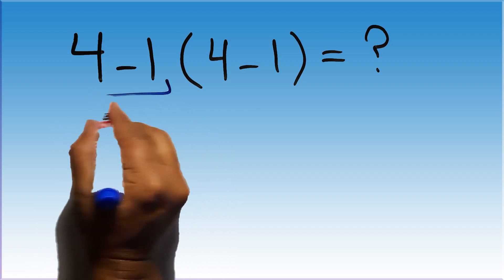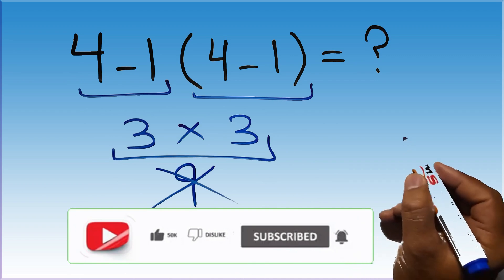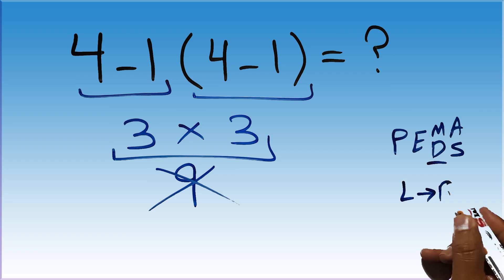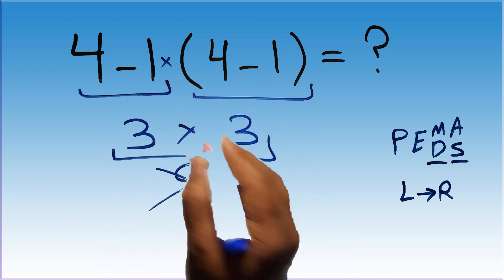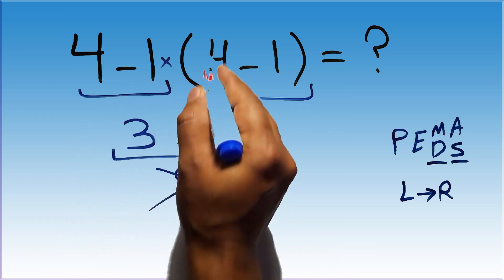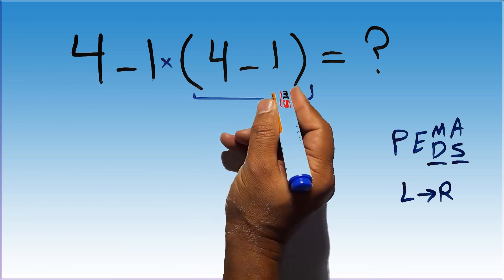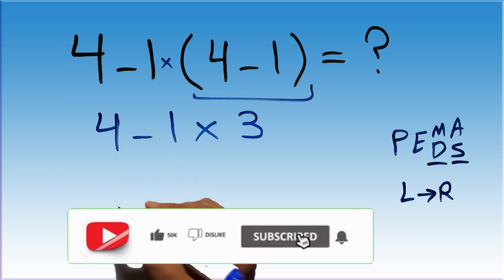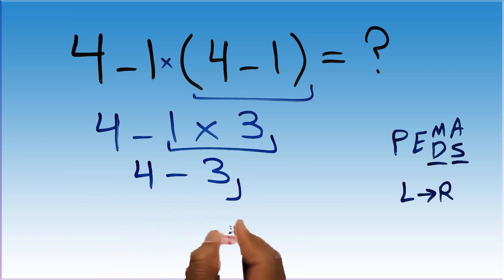3 Simple Changes That Will BOOST Your Daily Output!